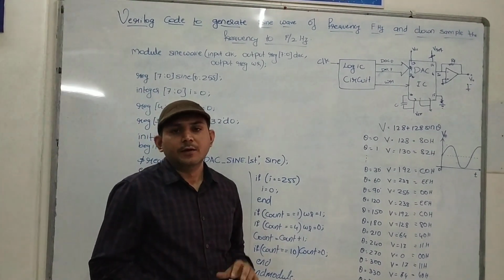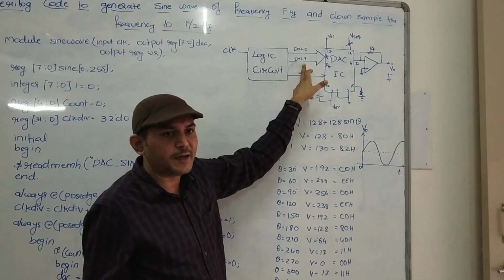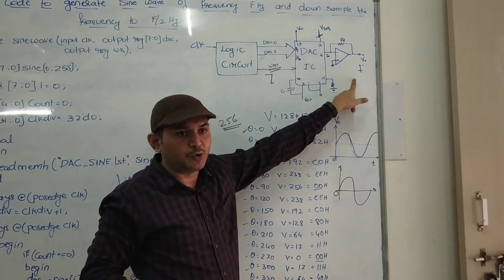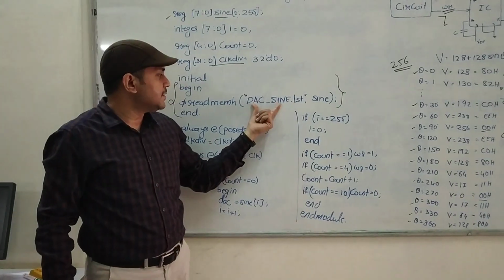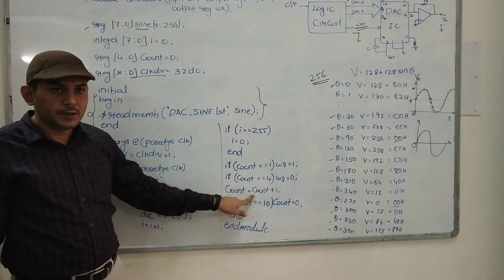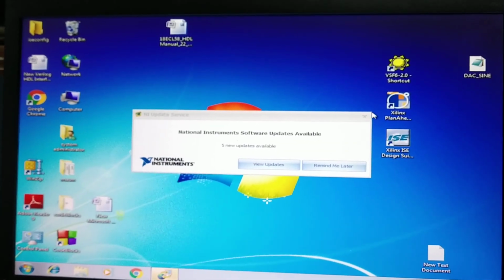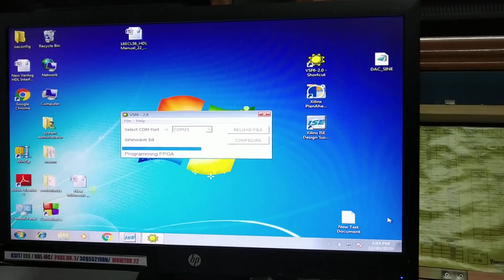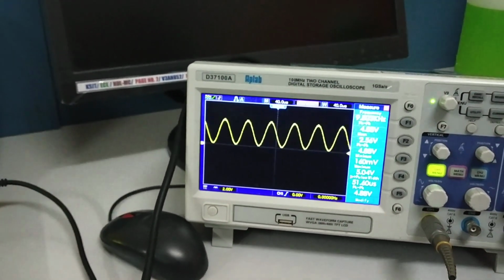Interfacing of DAC IC to generate sine wave.